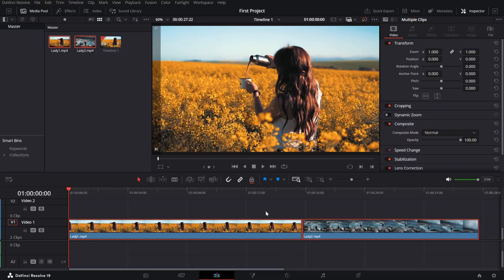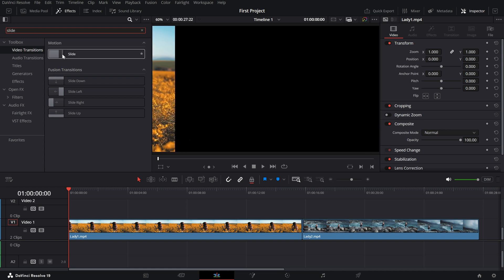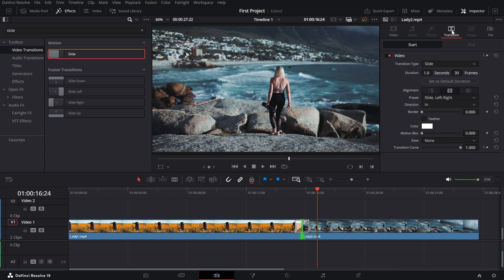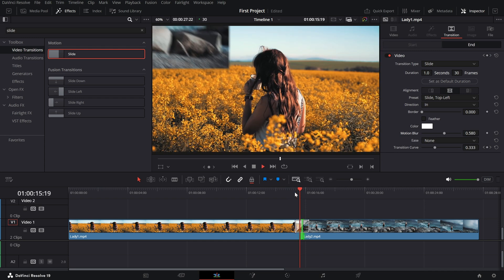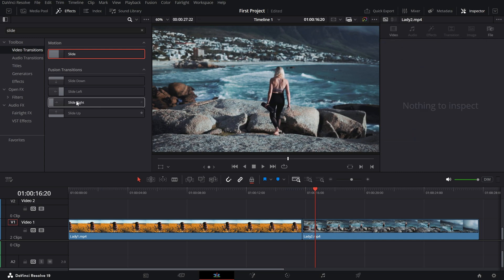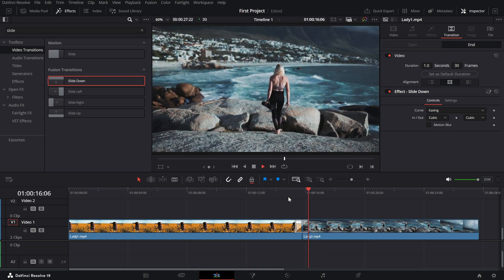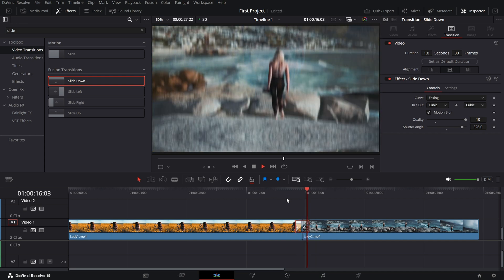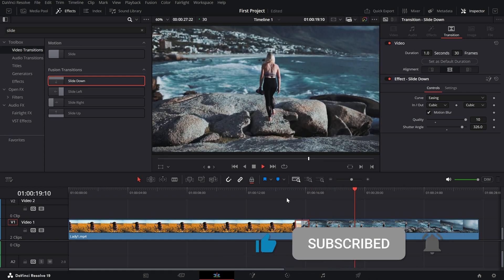How to Create Smooth Slide Transitions in DaVinci Resolve - Lesson 34 DaVinci Resolve Tutorial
Master smooth slide transitions in DaVinci Resolve with Motion and Fusion effects! Learn how to use built-in presets like Slide Down, Slide Left, Slide Right, and Slide Up to add dynamic energy to your videos. Perfect for creating sleek, professional transitions. Watch now to level up your editing skills!